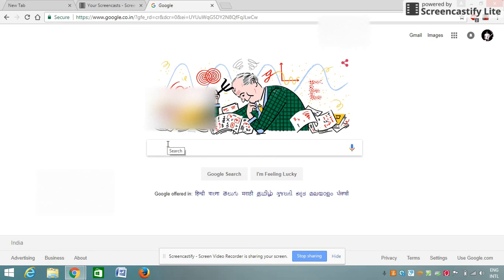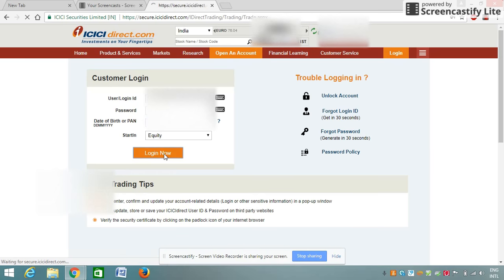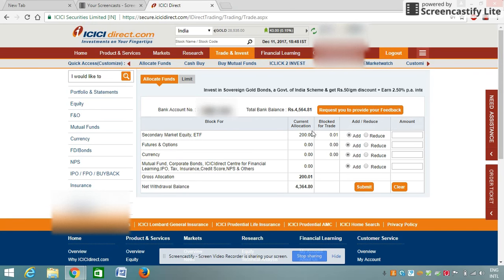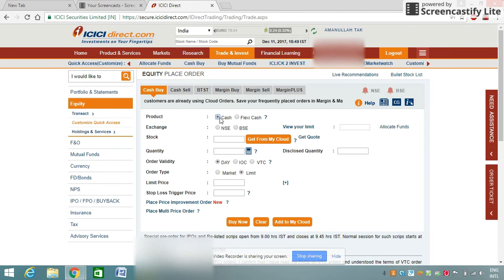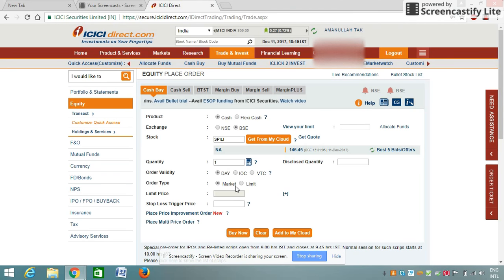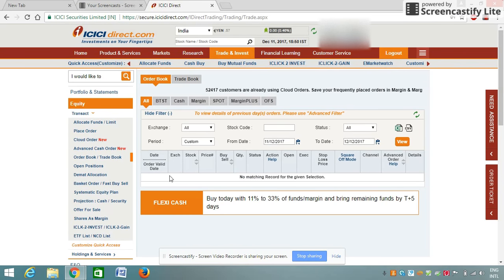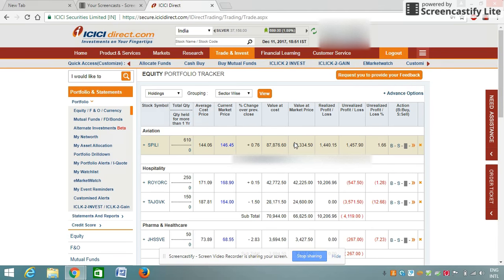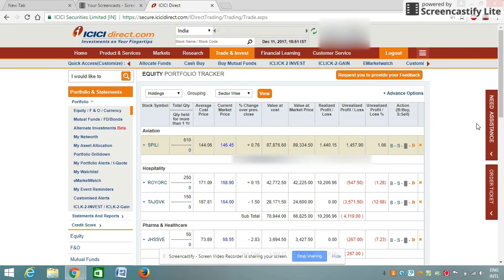HOW TO BUY AND SELL SHARES ON ICICIdirect.com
IN this video, I have explained in detail how we can HOW TO BUY AND SELL SHARES ON ICICIdirect.com.